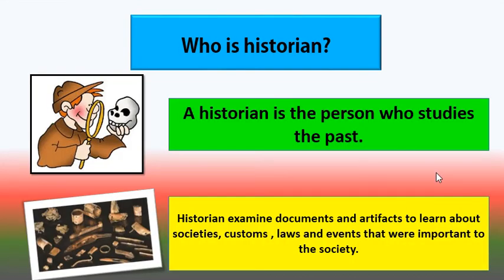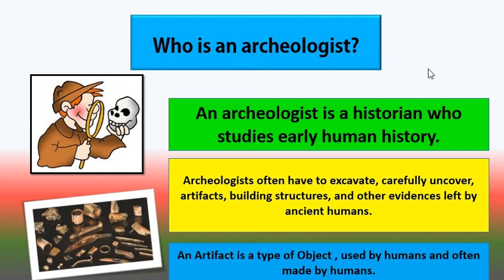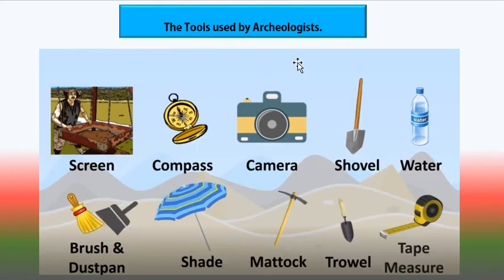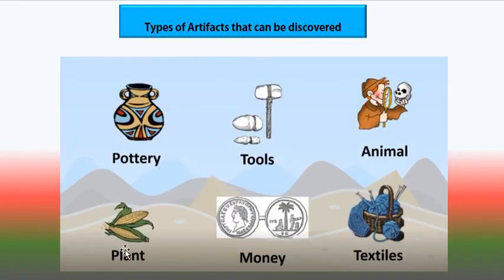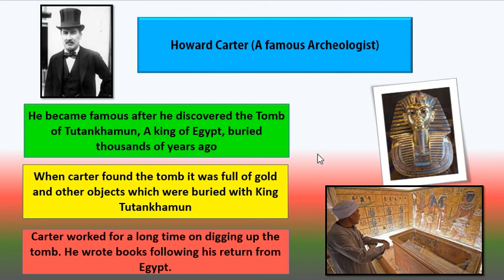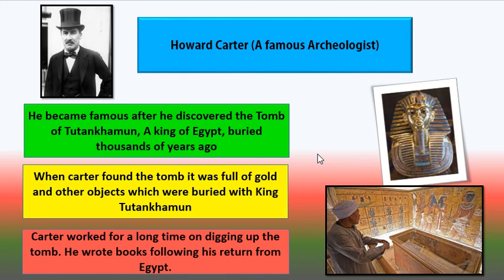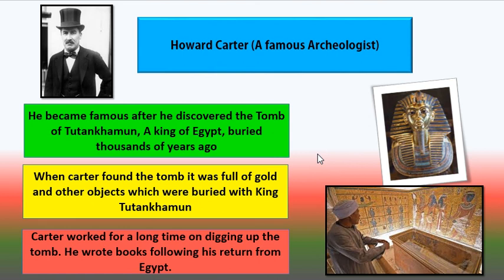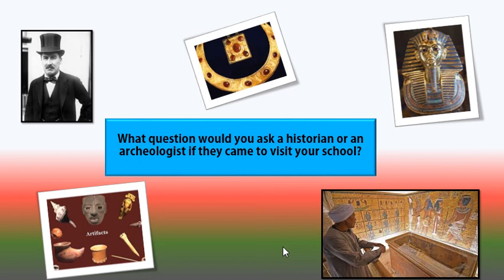Technology from History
In this video you are going to learn about History and Archeology.